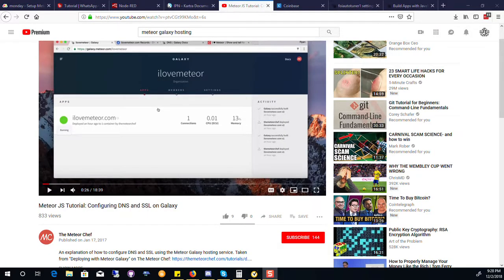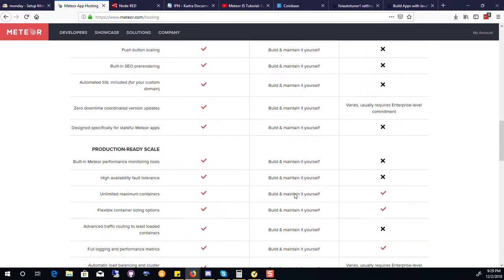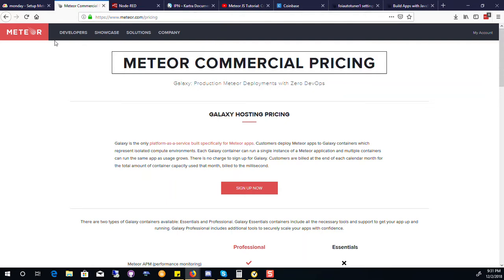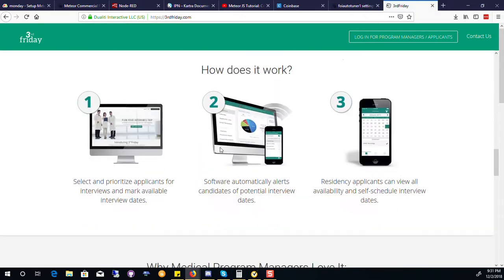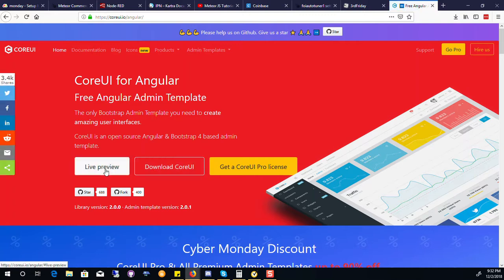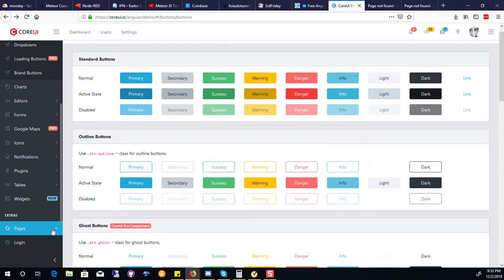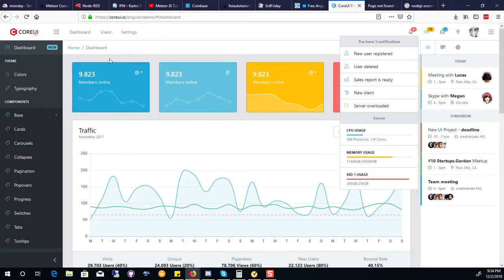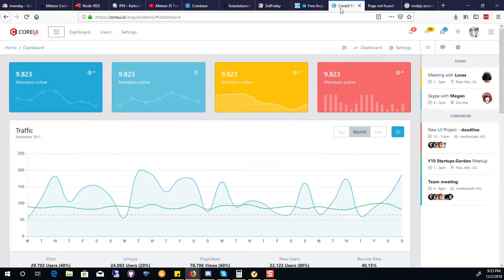White Paper for Auto Tuner